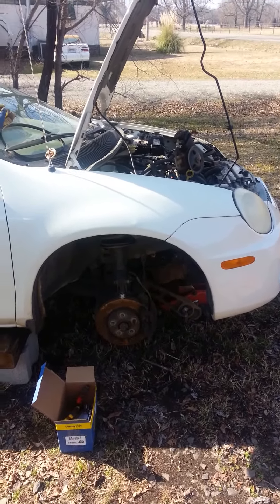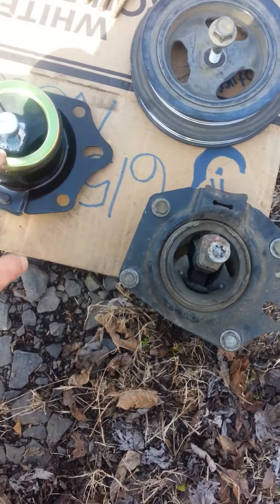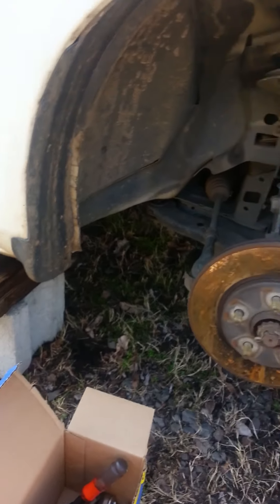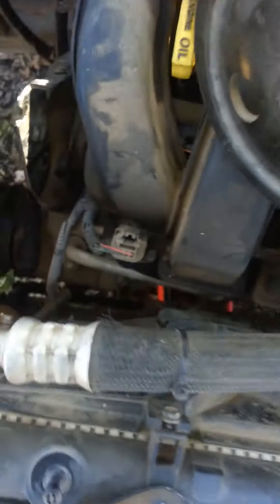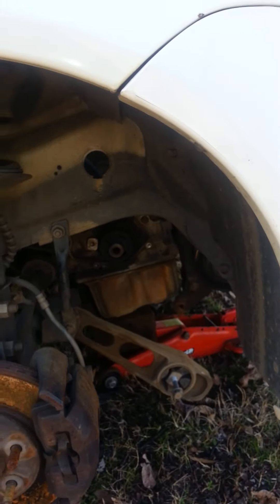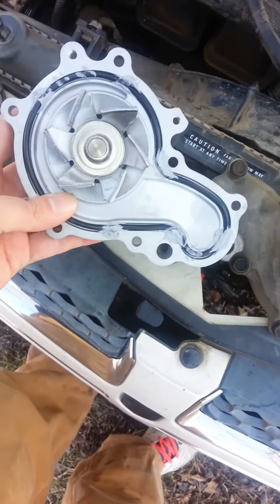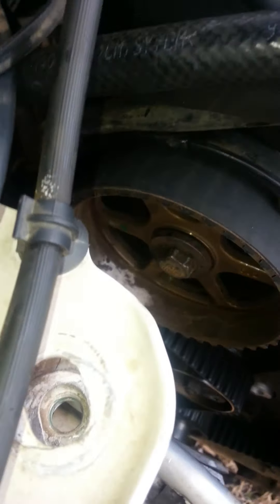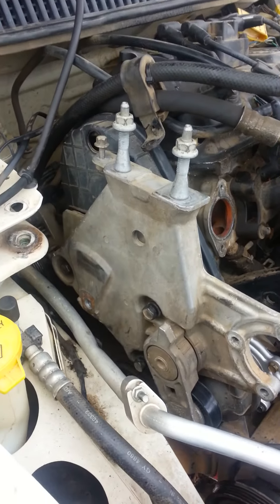2004 dodge neon timing belt assembly replacement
timing belt assembly:

Replacing the timing belt assembly on a 2004 dodge neon created this video with the YouTube Video Editor